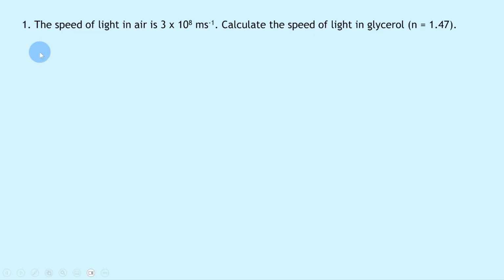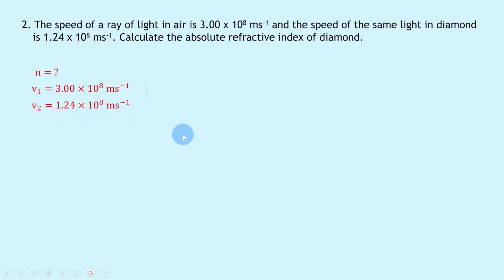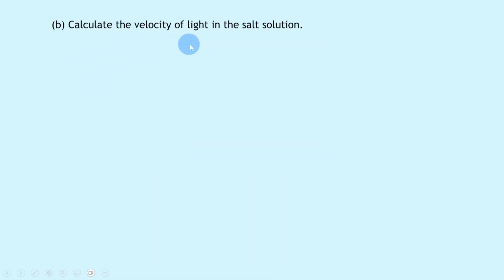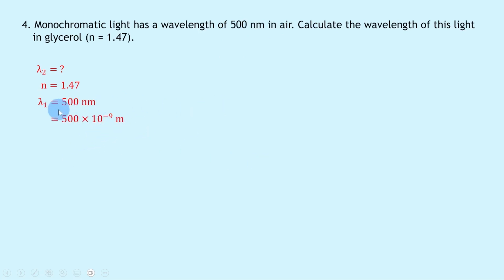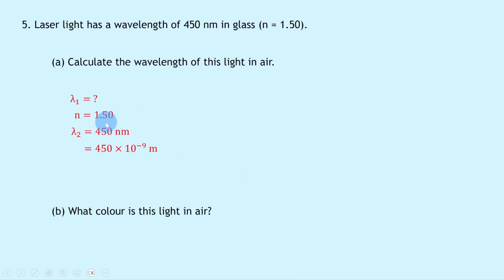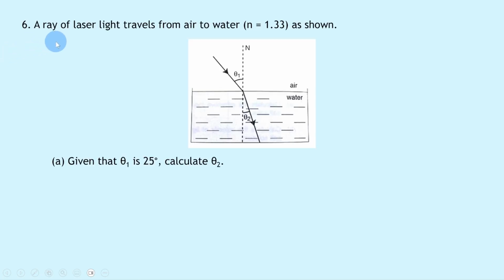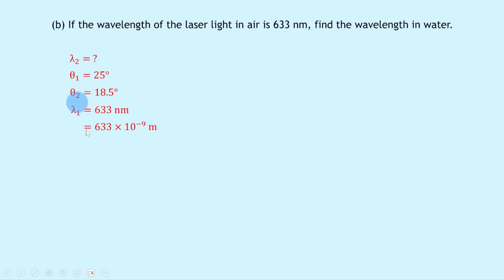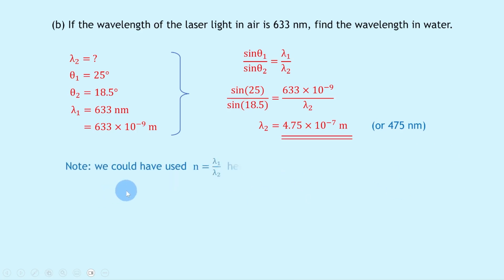Higher Physics | Particles & Waves | Absolute Refractive Index, Speed & Wavelength | WORKED EXAMPLES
A brief overview of the relationship between absolute refractive index, speed and wavelength from the Particles and Waves topic in the Higher Physics course.